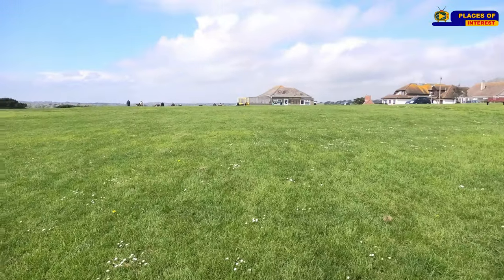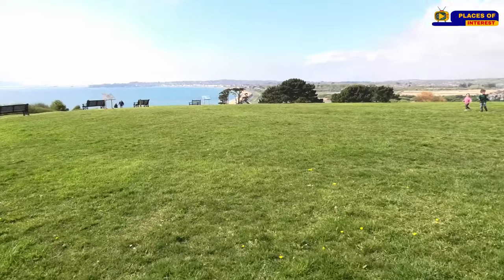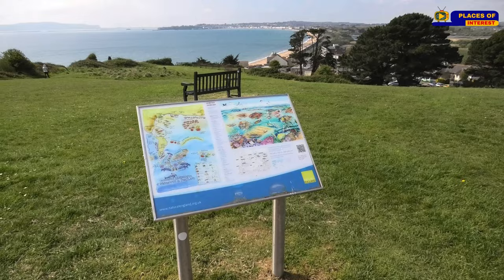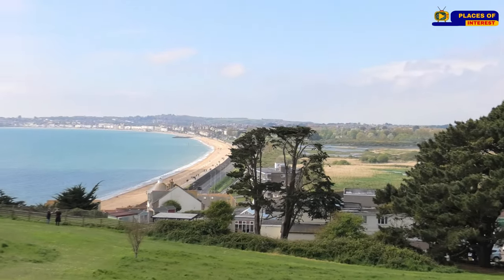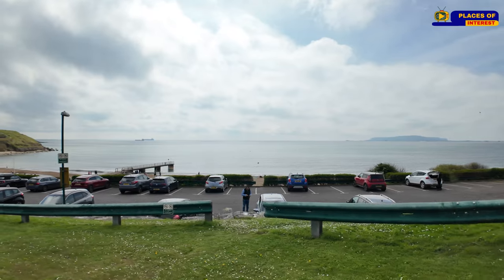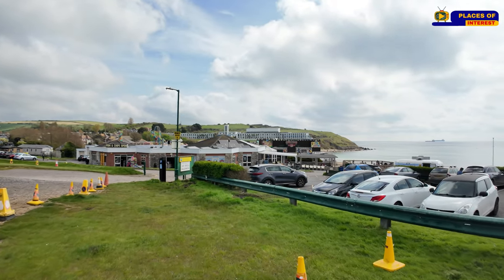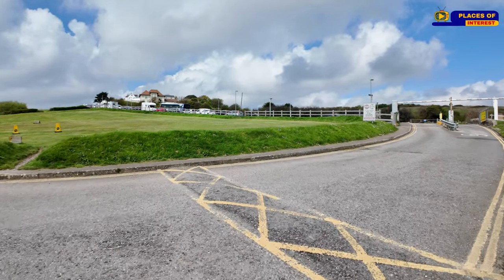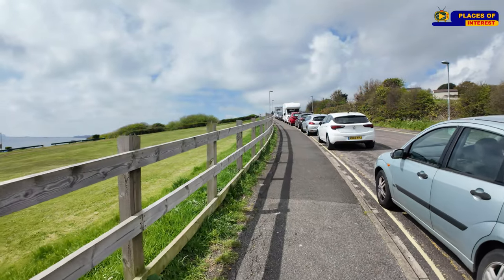Weymouth UK Dorset - Beachside Just Got Better At Bowleaze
Weymouth uk Bowleaze you won't believe that Beachside at Bowleaze just got better Weymouth, Dorset. In this 2024 video, we explore the pristine sandy shores, vibrant beachfront attractions, and stunning ocean views that make Weymouth a must-visit destination. Discover the hidden gems and local hotspots nestled along the idyllic coastline. Whether you're a beach enthusiast or a nature lover, this virtual tour will transport you to a beachside paradise like never before. Get ready to immerse yourself in the beauty of Weymouth uk and experience Bowleaze like never before. 🏖️🌊

Bowleaze Cove is a small sand and shingle beach, near the village of Preston,
Bowleaze Beachside is just to the northeast of Weymouth, Dorset, England.
The cove is on the World Heritage Jurassic Coast

Located close to Weymouth and the 2012 Olympic Sailing Venue, Bowleaze Cove and The Bowleaze Beachside is an ideal location to spend the day. It provides a base for many activities for the young and old alike. Whether its a quiet drink in the Cafe with fully licensed bar or a walk along the beach or across the scenic hills there is something for everyone at The Bowleaze Beachside.

SKIP TO PART OF THE VIDEO

00:00 INTRO

Q - What Camera Glasses Do I Use?